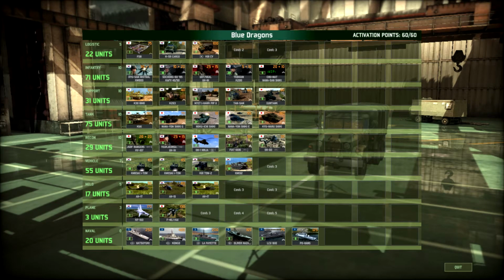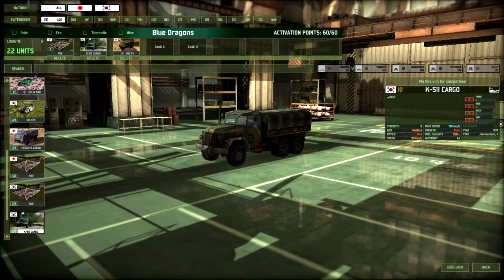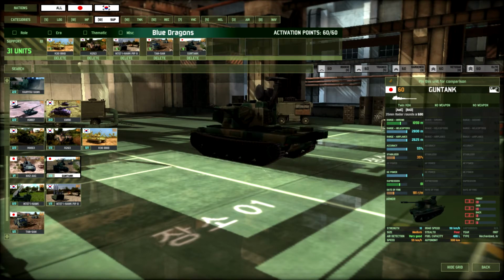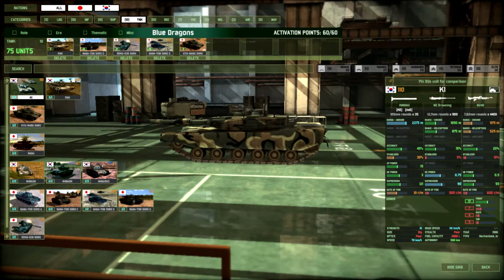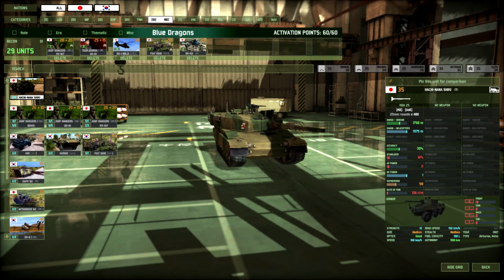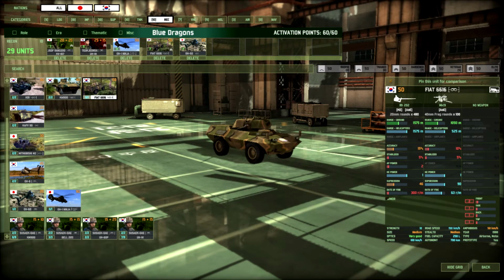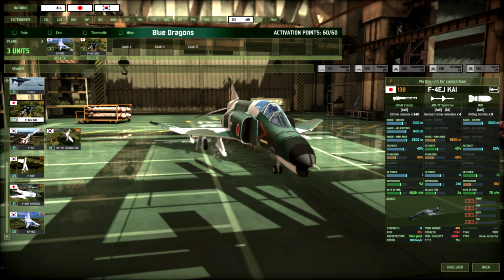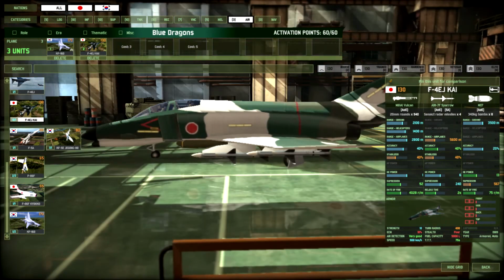Wargame Red Dragon: Blue Dragon Deck Overview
A quick look at the deck I use for Wargame Red Dragon called the Blue Dragons formed from the coalition of Japan and South Korea